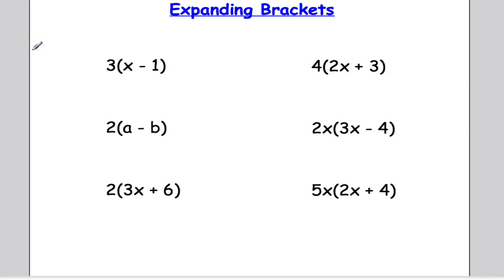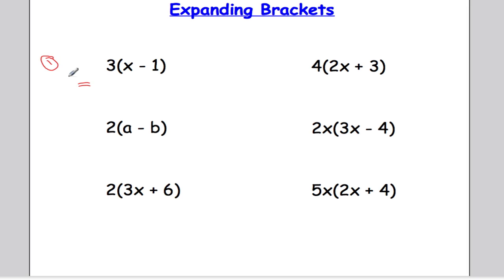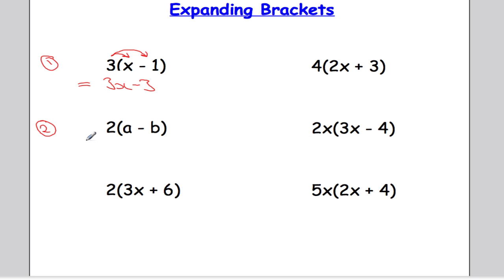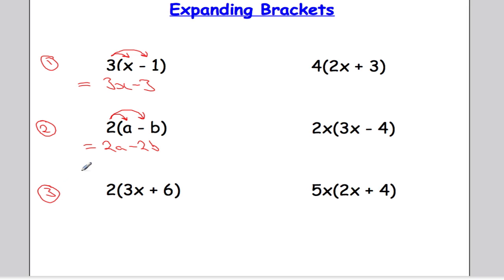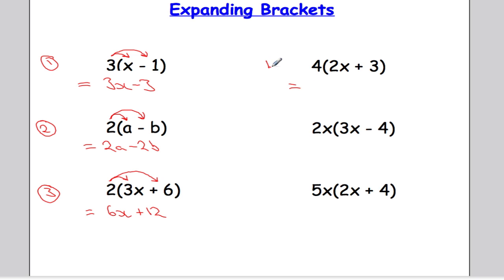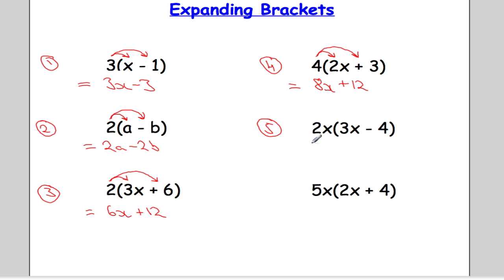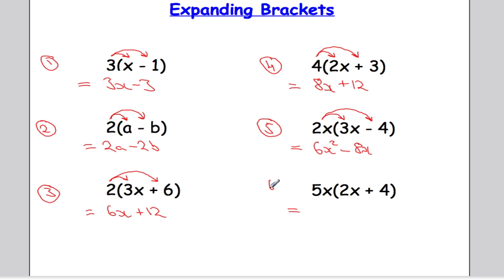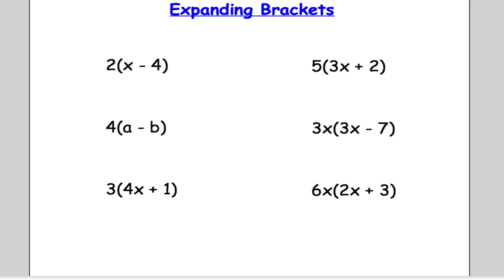Expanding Brackets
A short video tutorial showing how to expand brackets for simple problems